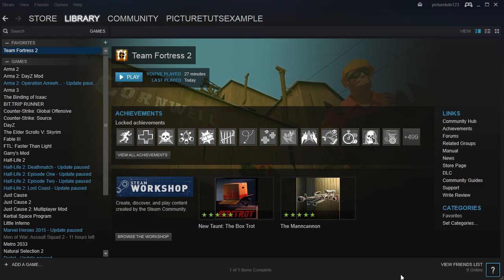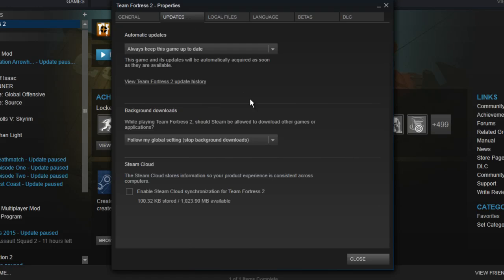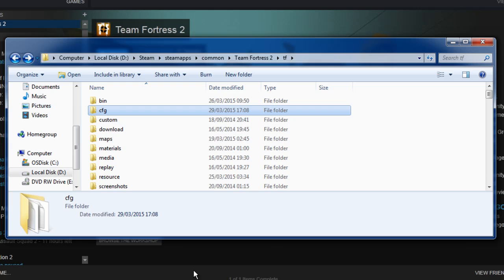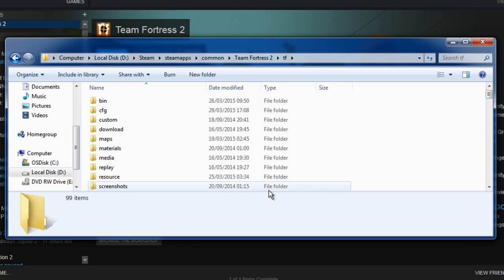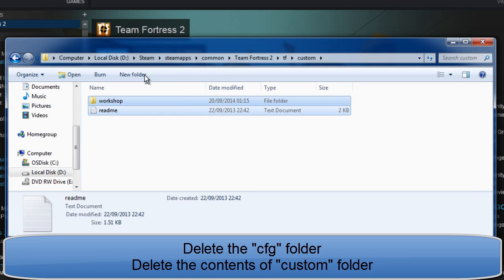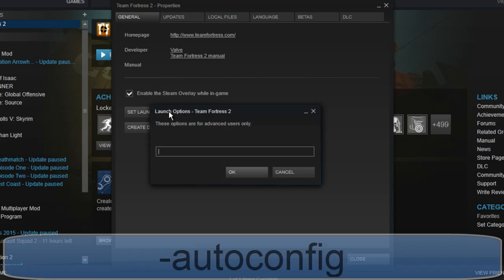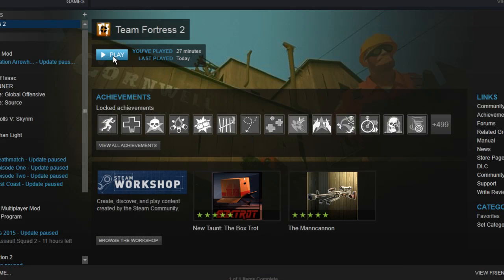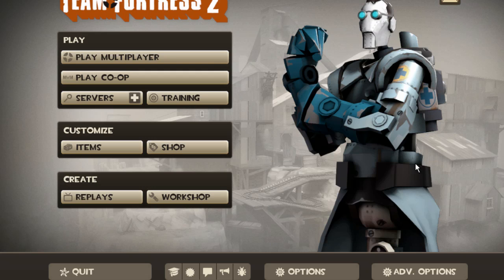How To Reset Team Fortress 2 To Default Settings - Reset TF2 To Original Settings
How to reset team fortress 2 to default settings. This video will quickly show you how to reset TF2 to its original settings. Be sure to LIKE the video and leave a nice little comment if this helped :)

**BE SURE TO REMOVE -autoconfig AFTER THE FIRST LAUNCH OR YOUR TF2 WILL KEEP RESETTING!**